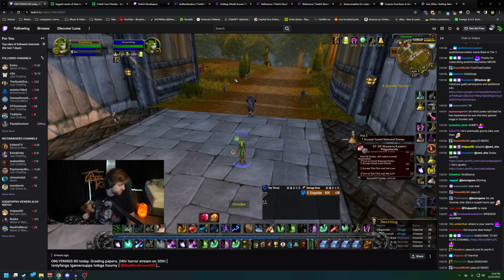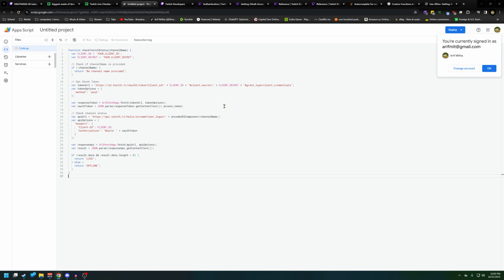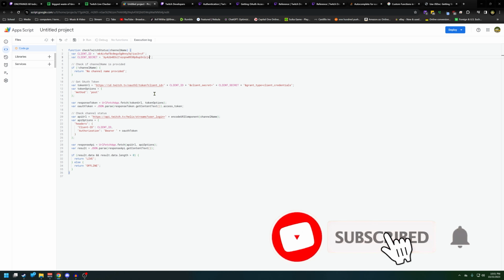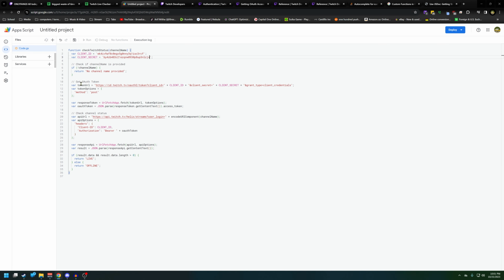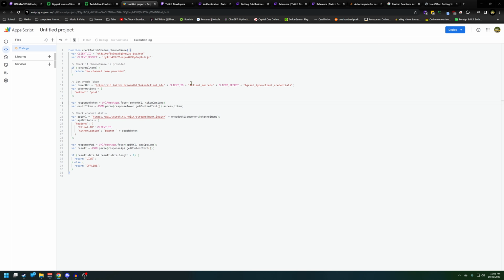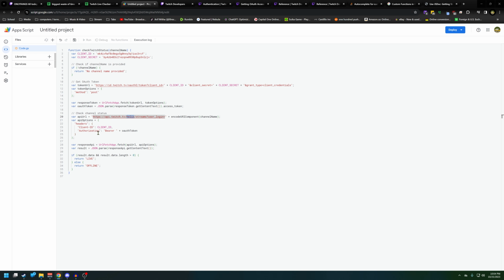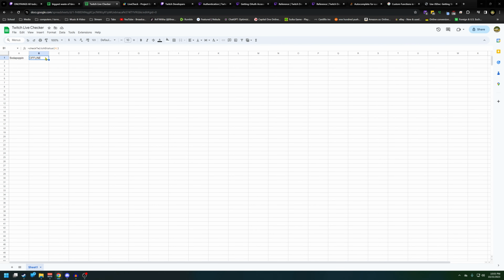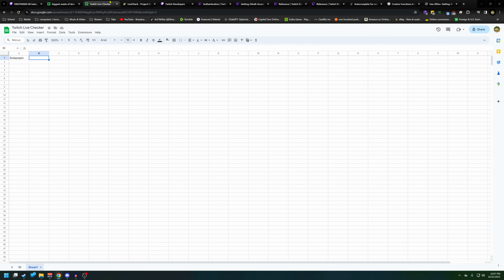I Recreated Sodapoppins Twitch API Google Sheet Function